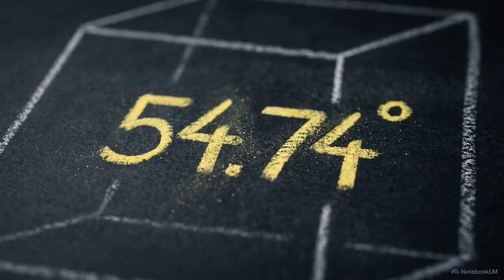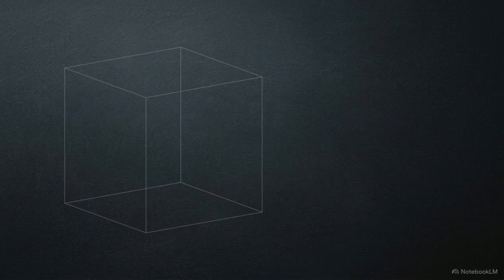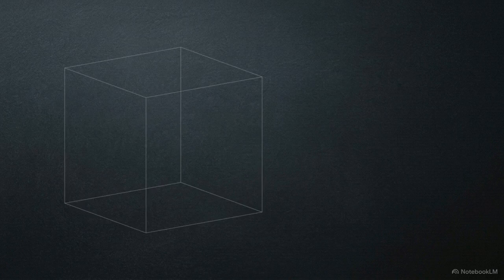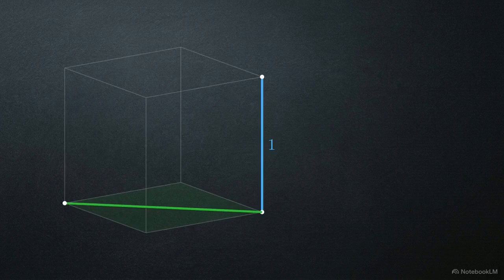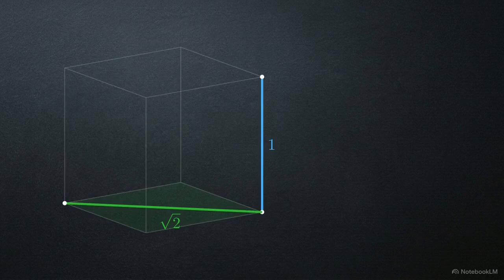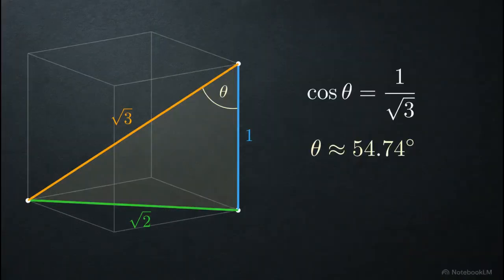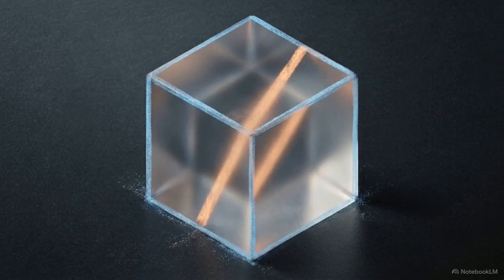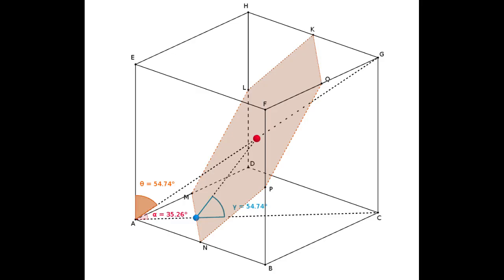Magic Angles in a Cube [Cinematic]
The magic angle, measuring about 54.74 degrees, is a fundamental geometric angle found between a cube's space diagonal and its incident edges, which scientists actively utilize in solid-state nuclear magnetic resonance (NMR) to spin samples and cancel out the magnetic interference (cf.  There are a bunch of magic angles in a cube, given the number (4) of space diagonals we have across a cube.